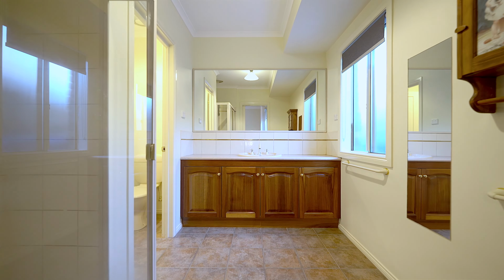4 Prestwick Green Cranbourne